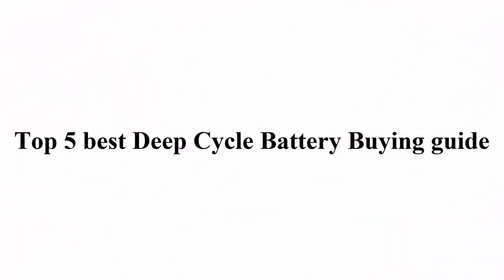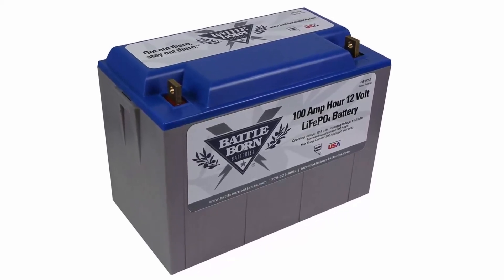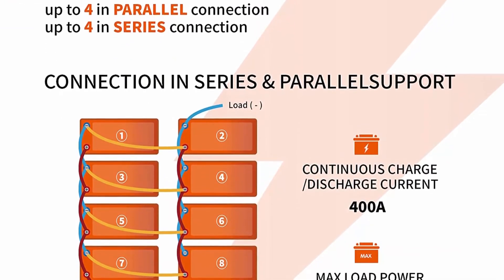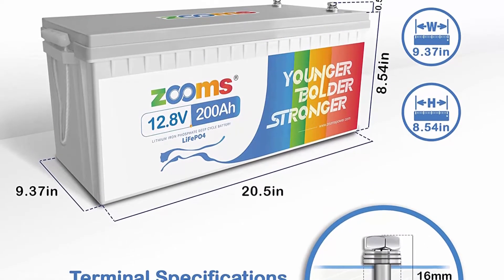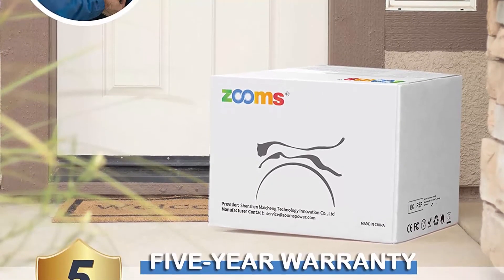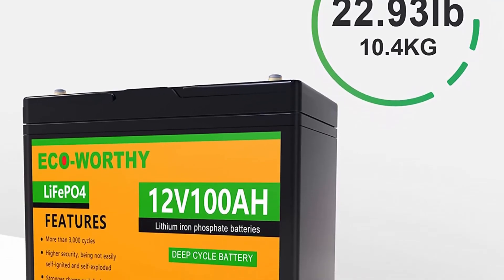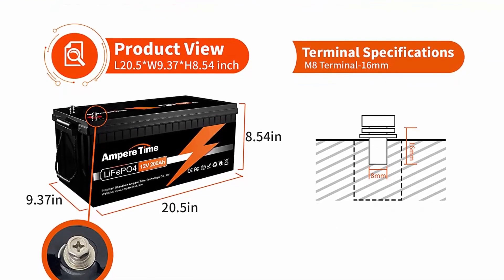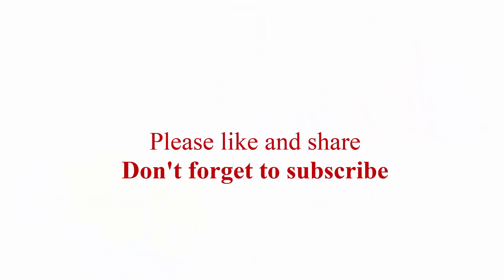Top 5 best Deep Cycle Battery Buying guide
► Checkout These Links For Updated Price Of Deep Cycle Battery;
Top 1.  Battle Born LiFePO4 Deep Cycle Battery

Top 2.  12V 200Ah Lithium Iron LiFePO4 Deep Cycle Battery, Built-in 100A BMS, 2000+ Cycles, 280amp Max, Perfect for RV, Solar, Marine, Overland, Off-Grid Application.

Top 3.  Zooms 12V 200Ah LiFePO4 Battery Lithium Iron Phosphate Battery, Deep Cycle Rechargeable Battery with Built-in 100A BMS, Perfect for RV, Camping, Boats, Off-grid Systems, etc.

Top 4.  ECO-WORTHY 12V 100Ah LiFePO4 Battery 3000+ Cycles, Rechargeable Iron Phosphate Battery, with Built-in BMS, Perfect for RV, Marine, Motorhome, Solar, Household Battery.

Top 5.   Ampere Time 12V 200Ah LiFePO4 Battery, with 14.6V 20A Dedicated Lithium Battery Ch Built-in 100A BMS, 4000+ Cycles, for RV, Solar, Marine, Overland, Off-Grid Application.